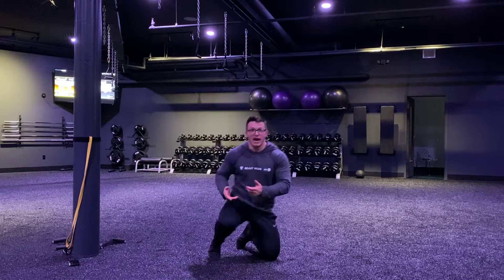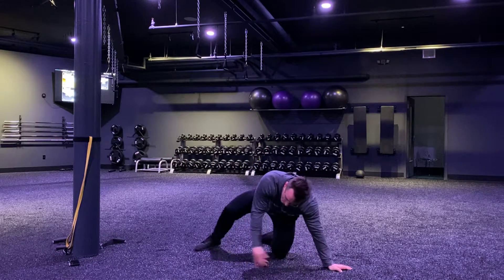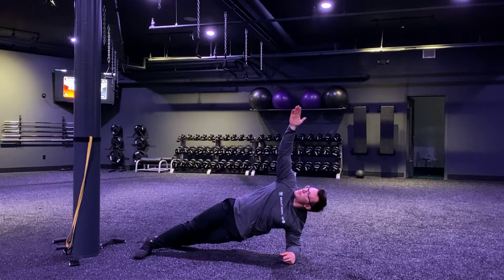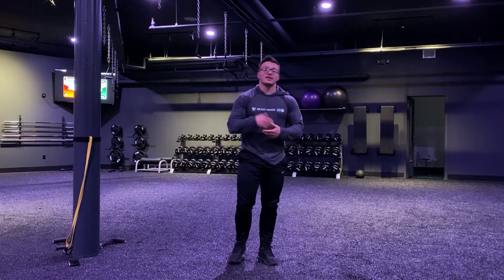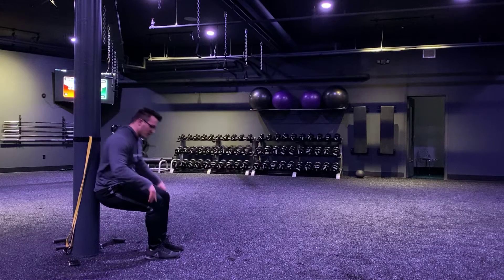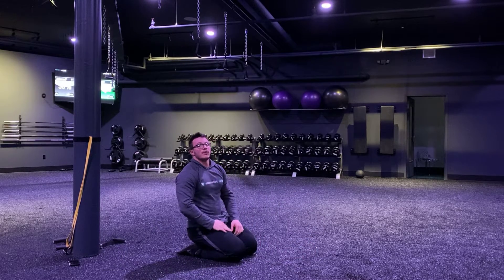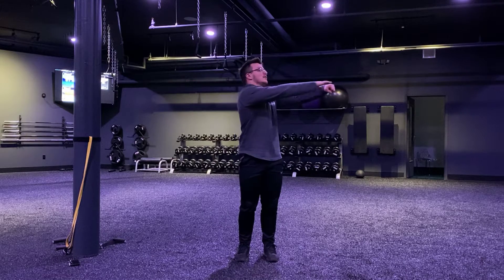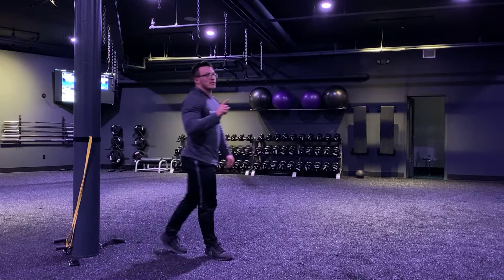Quarantine Stability 3.17.20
Stability Level Program for 2020 Quarantine Workouts 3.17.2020